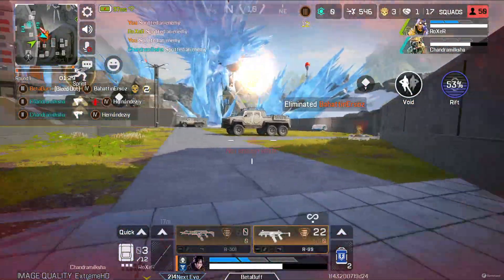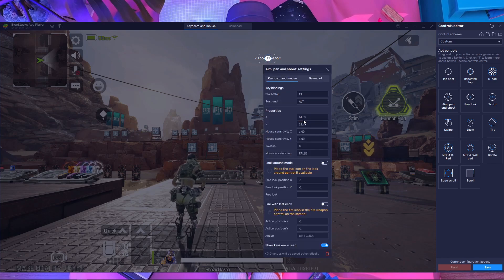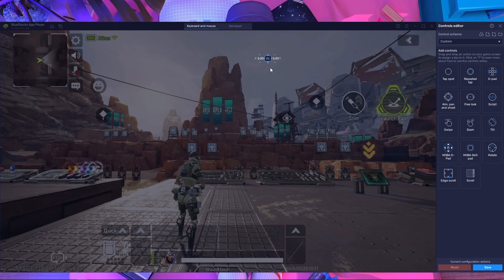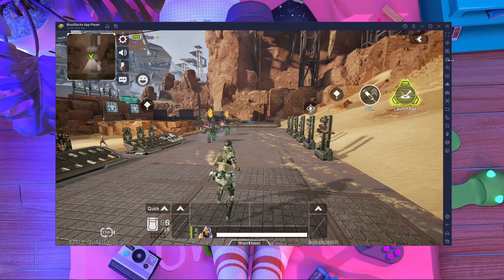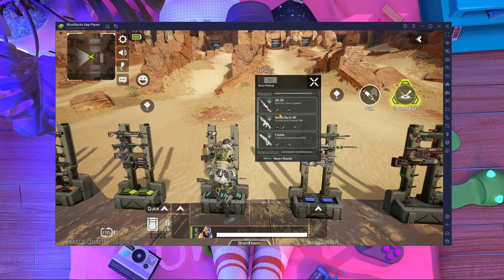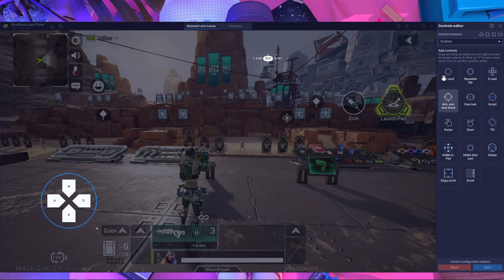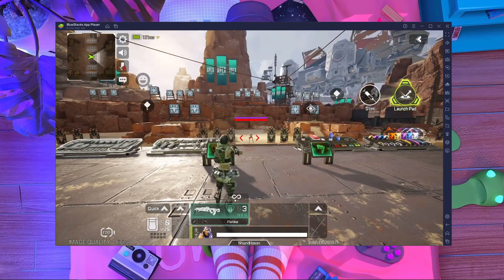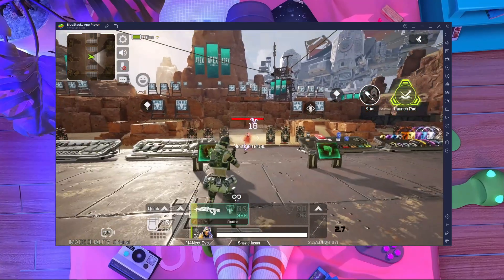Apex Legends Mobile Bluestacks Key Mapping | Bluestacks Controls settings or Keyboard Controls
In this video i am going to show you Apex Legends Mobile Bluestacks Key Mapping | Bluestacks Controls settings or Keyboard Controls

How to setup your own keymapping on bluestacks emulator.